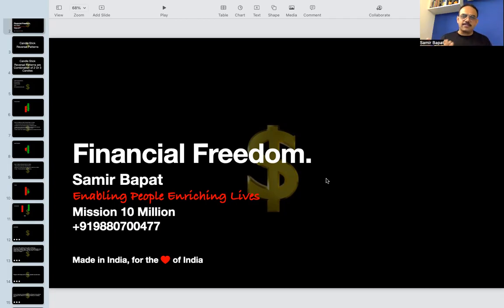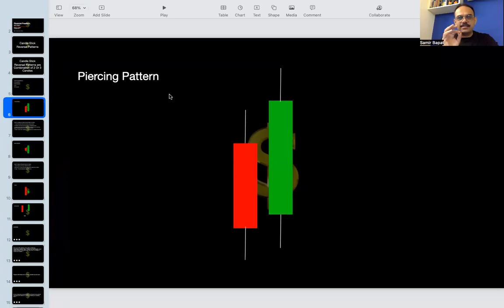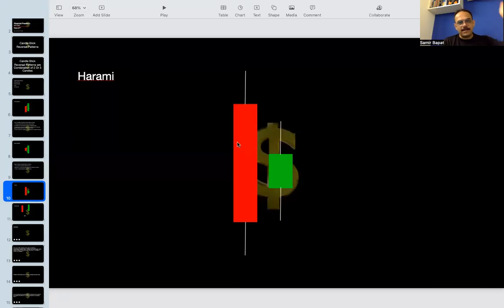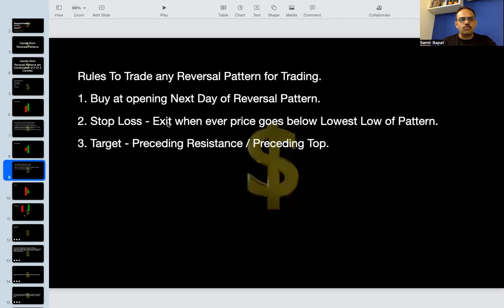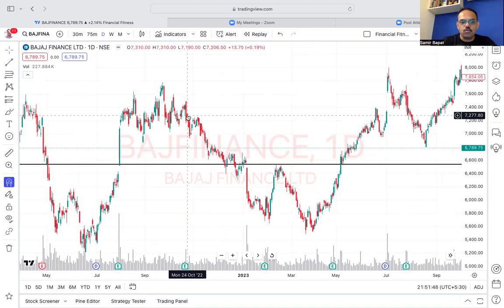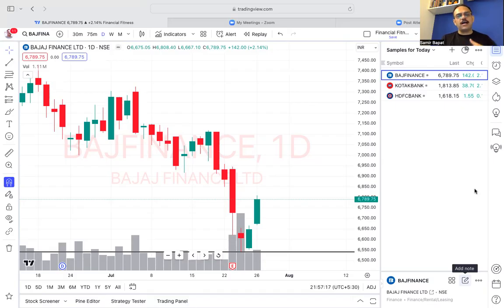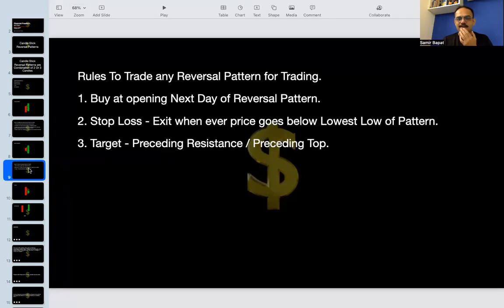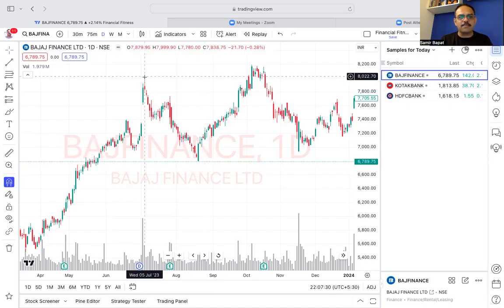Complete Course on Stock Market Day 9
This Video describes Candle Stick Bullish reversal Patterns , How to Identify high Success probability patten , when to trade and what is the Target for profit booking.

Whether you're a beginner, Intermediate or a seasoned investor seeking to refine your strategies, my content aims to equip you with the knowledge and Necessary skills.

All My Videoes are for Education Purpose only and not Trading Advise. refer your financial advisor for the same.